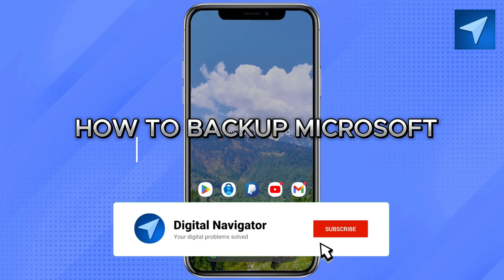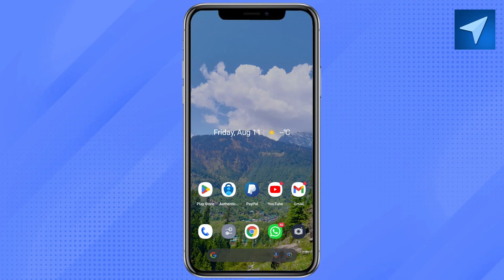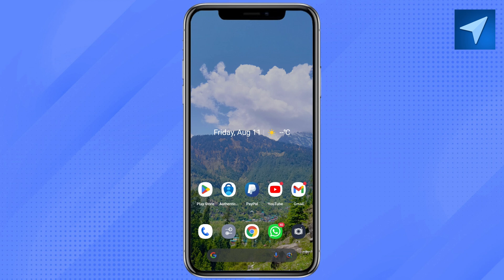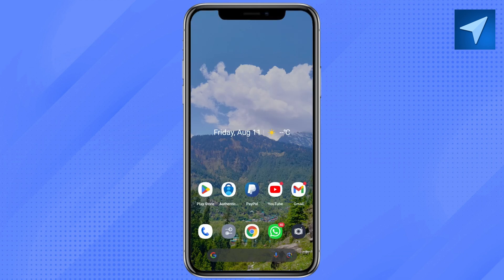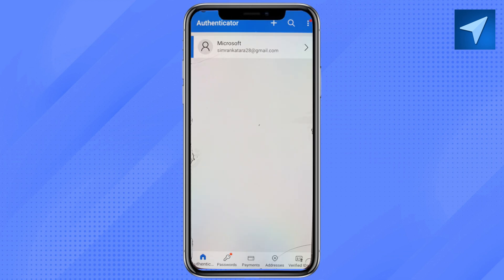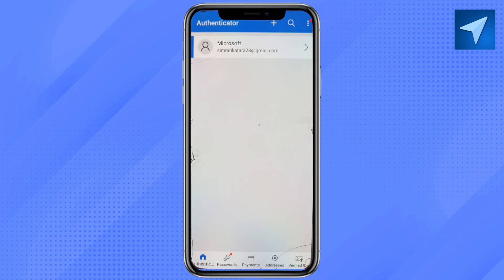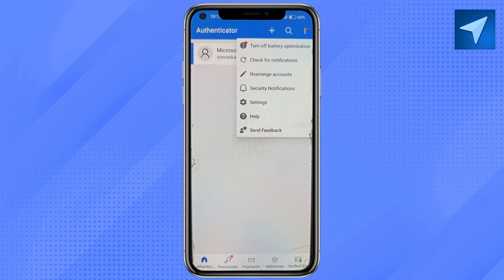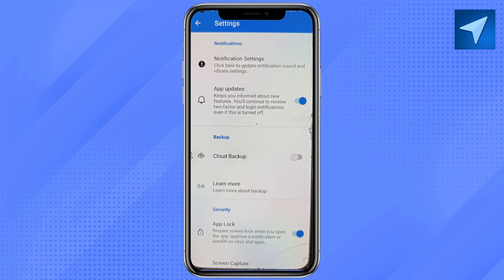How To Backup Microsoft Authenticator App (2023) Easy Tutorial